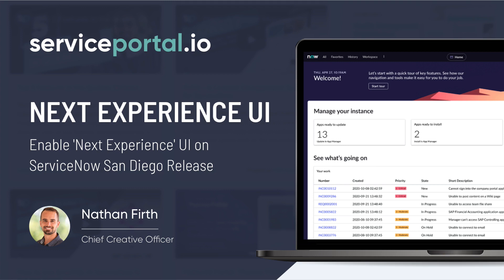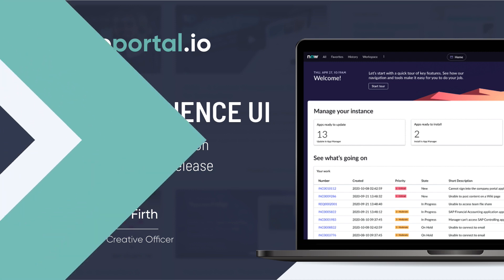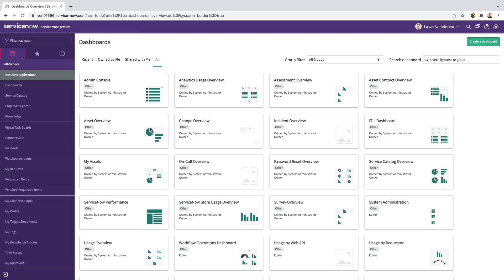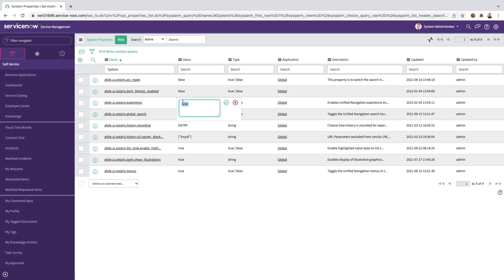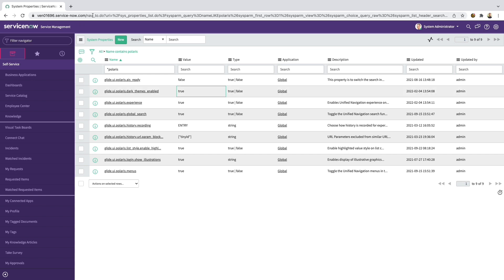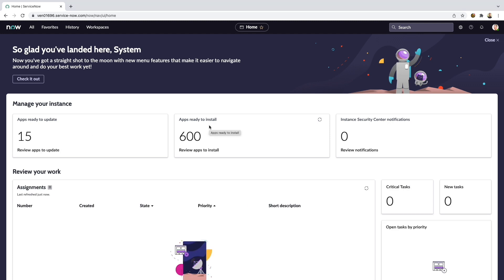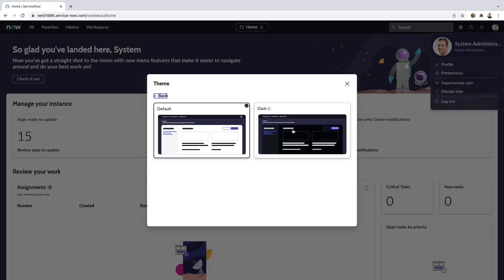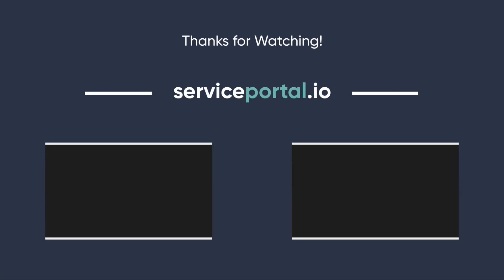Enabling the Next Experience UI (Polaris) in the San Diego Release of ServiceNow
The San Diego Release of ServiceNow is now available for developer instances and with it comes a brand new interface known as the Next Experience UI, or also internally code named Polaris.